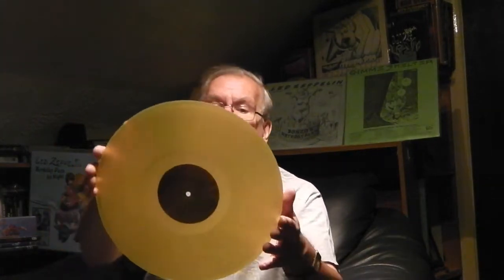PINK FLOYD COLOURED VINYL BOOTLEGS - (William Stout) - a few less rare titles plus one rare pair!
We'll be back on the Moles and Hats soon folks.